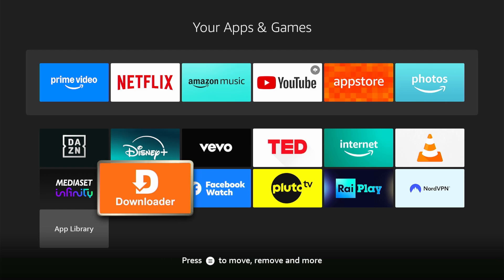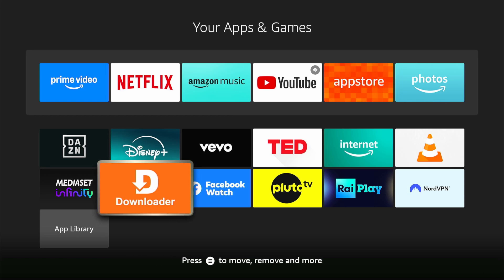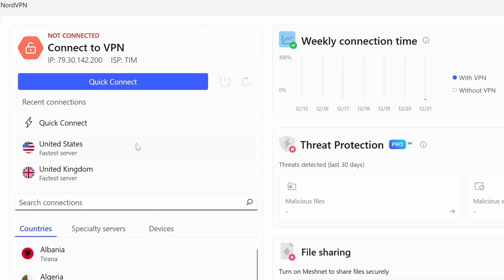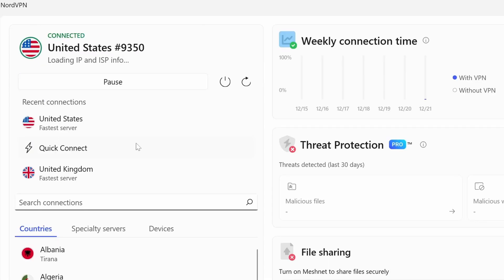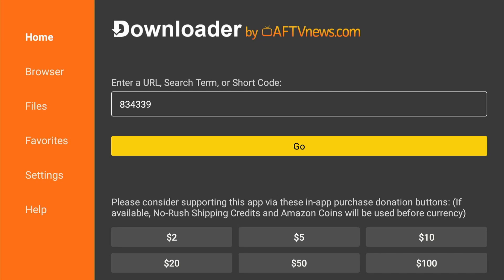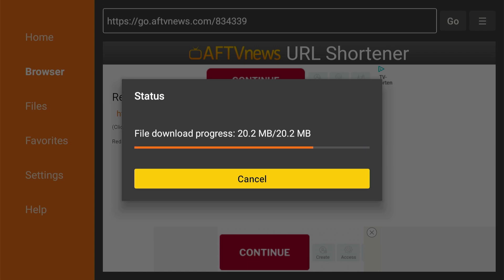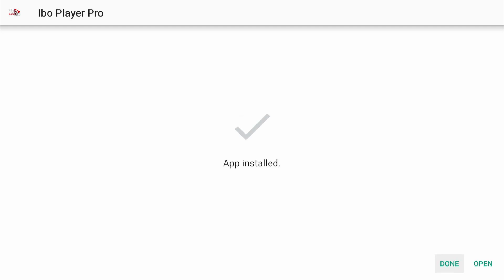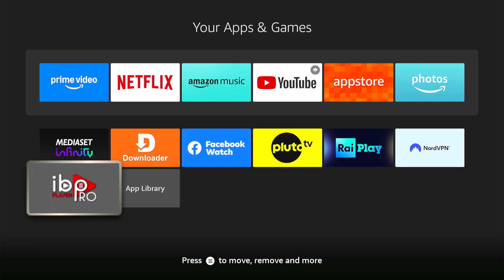How To Install IBO Player on Firestick - Full Guide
Welcome, in this video I will show you How To Install IBO Player on Firestick.